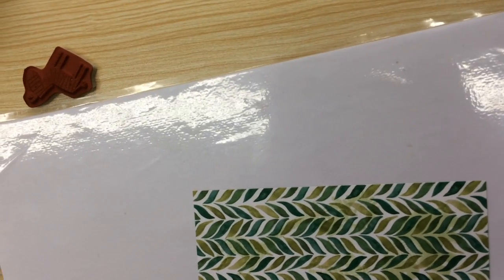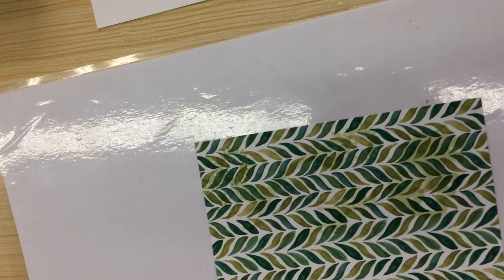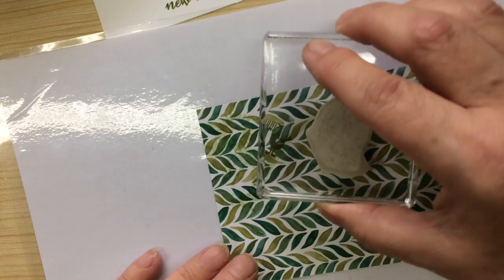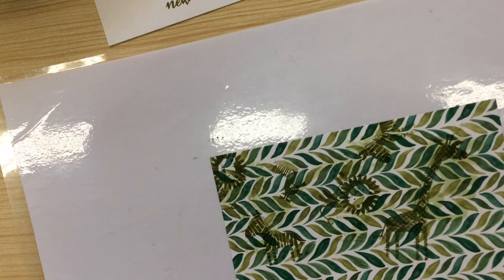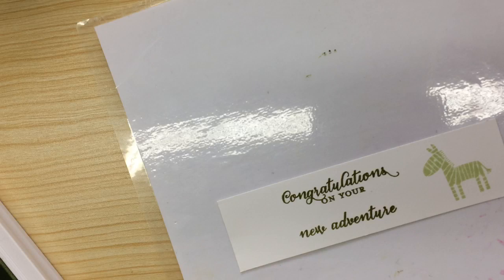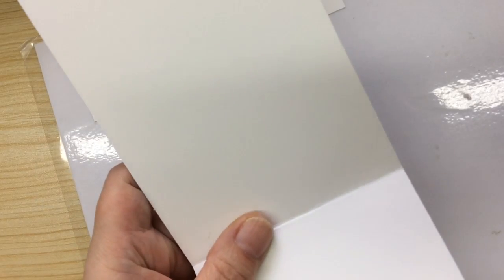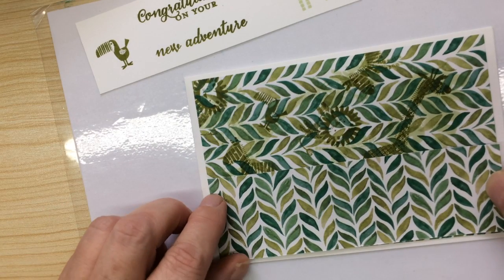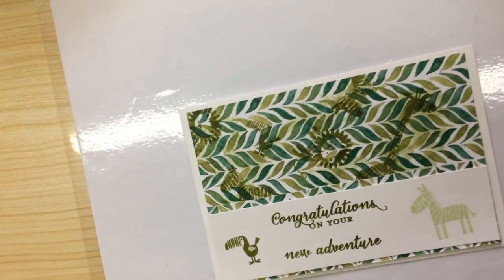"Z" is for Zoo Babies stampin up, new adventure card, Forever Greenery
Well we have done it. We have gone through the whole Alphabet apart from the letter "X" if I do find a Stampin Up one then I will add it to this playlist. I will add the measurements under this video in the description .